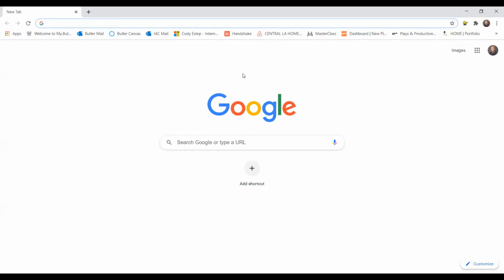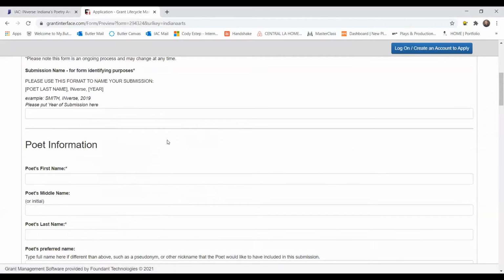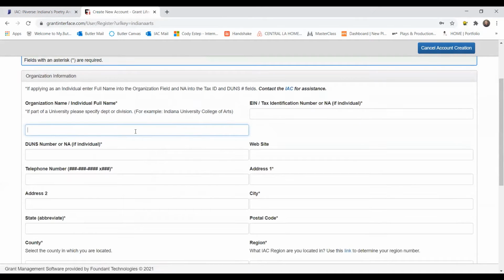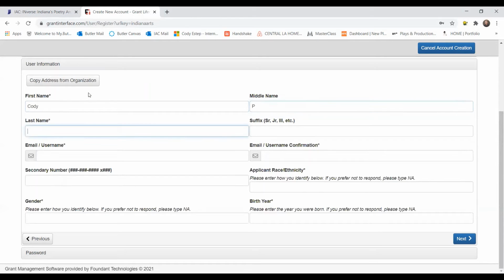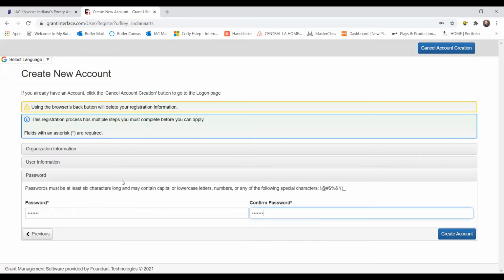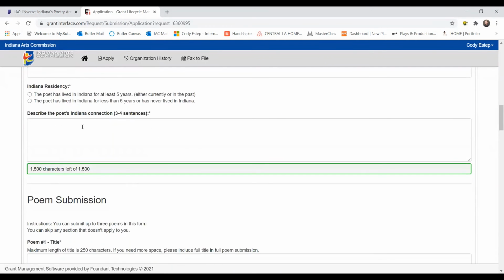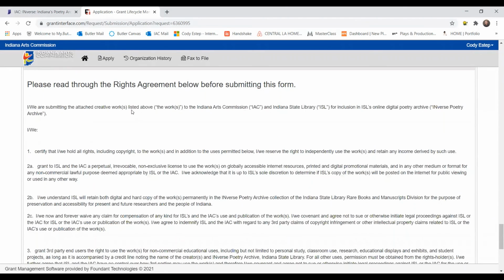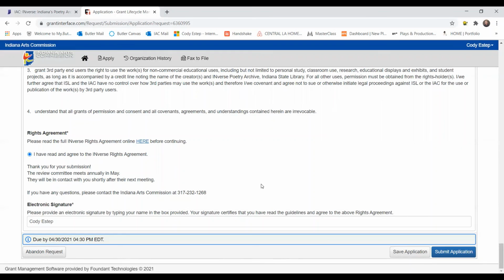INverse: How To Apply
A step-by-step tutorial about applying to the INverse Indiana Poetry Archive.